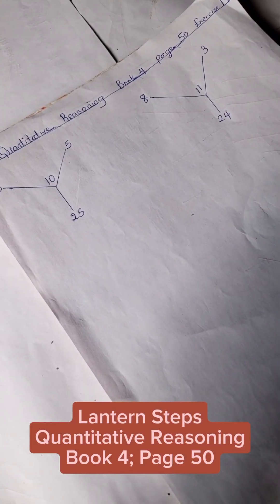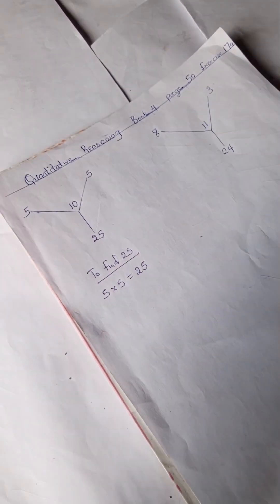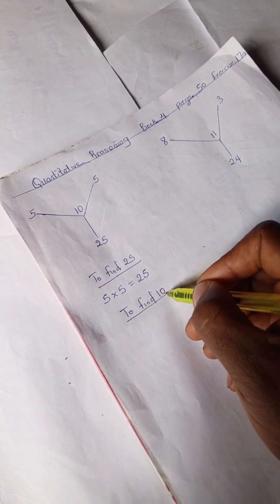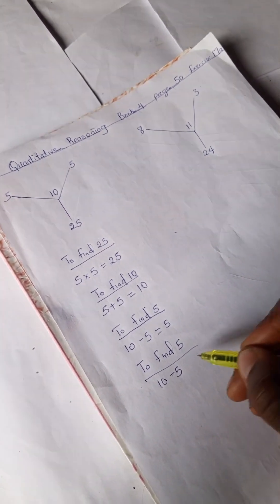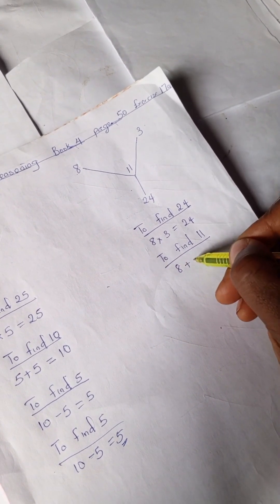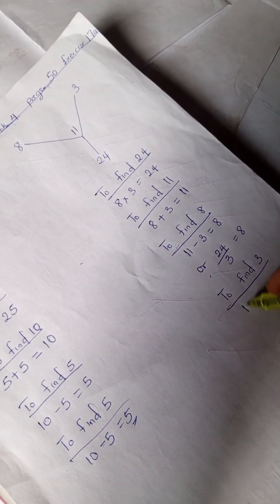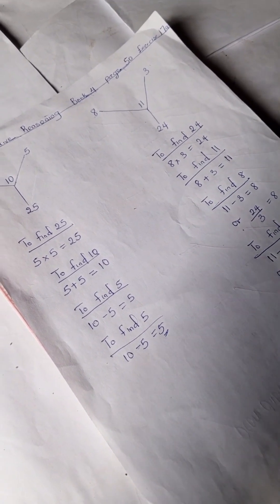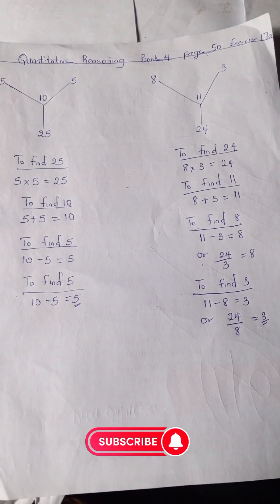Quantitative Reasoning Solutions for Primary|Lantern Steps Quantitative Reasoning examples Book 4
Lantern Steps Quantitative reasoning Book 4; page 50